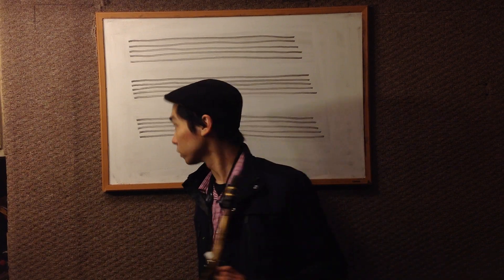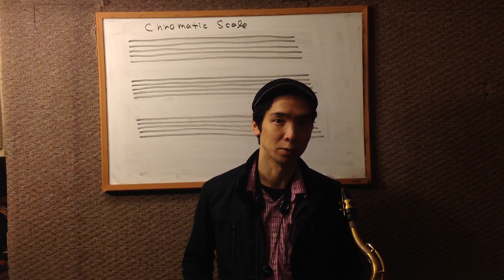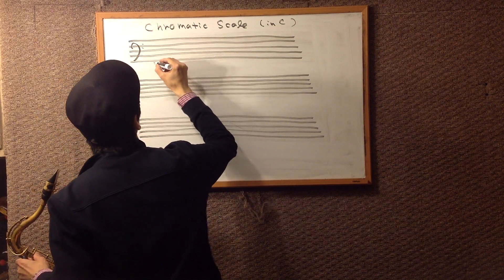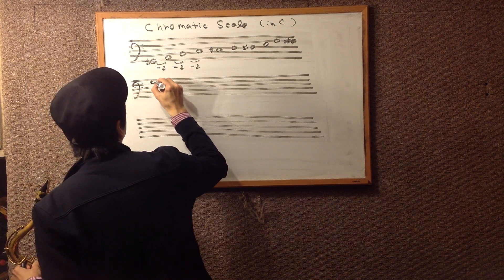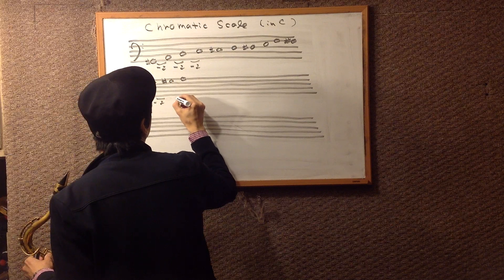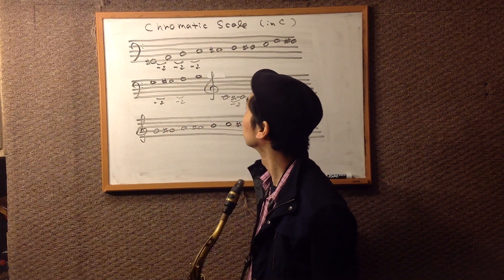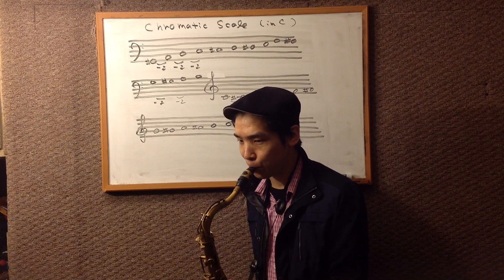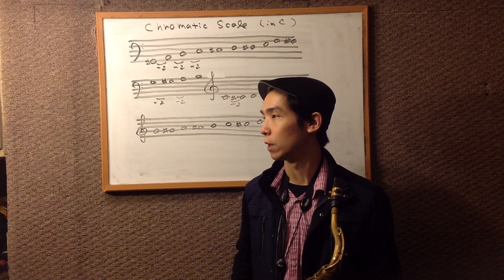Chromatic Scale for full range of tenor sax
In this video, I will show what is the chromatic scale.
クロマティックスケールについて　フルレンジ

Selmer Super Tenor, Selmer Old Mouthpiece,
RIco Orange Box reed 2 1/2